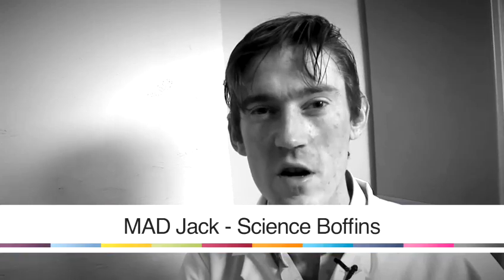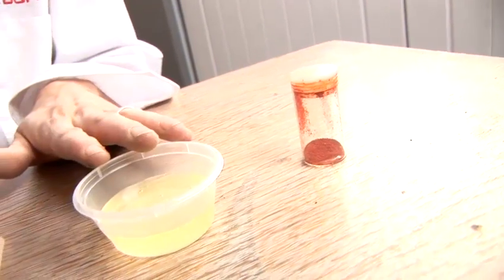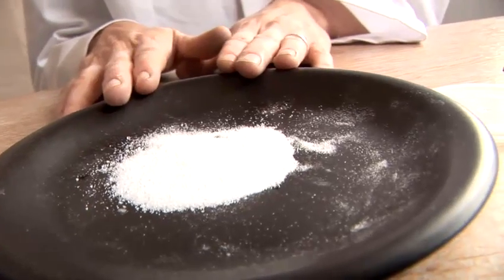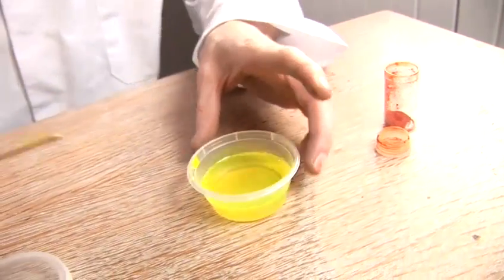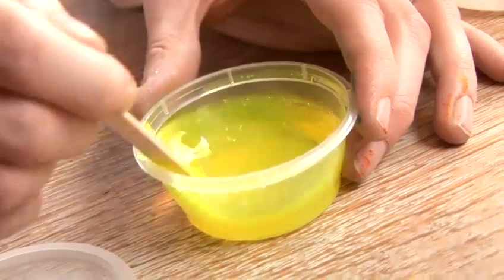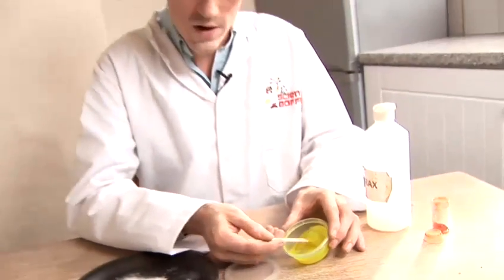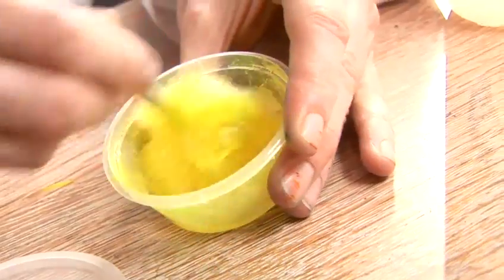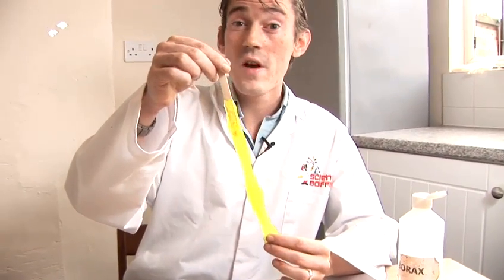How To Make Fluorescent Slime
Have you ever wanted to get good at science cool experiments, play indoors. Well look no further than this informative video on How To Make Fluorescent Slime. Follow Videojug's professional experts as they direct you through this tutorial.